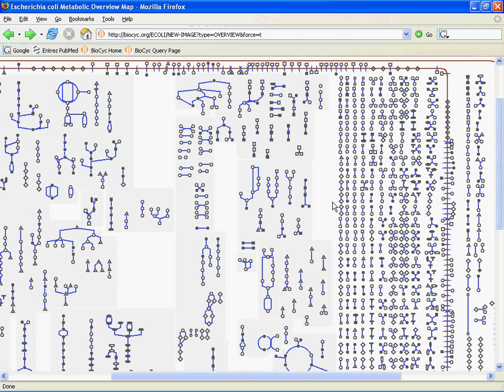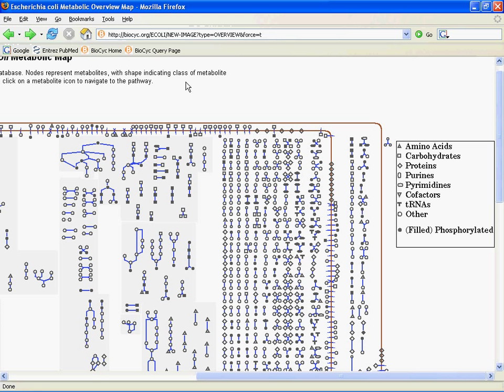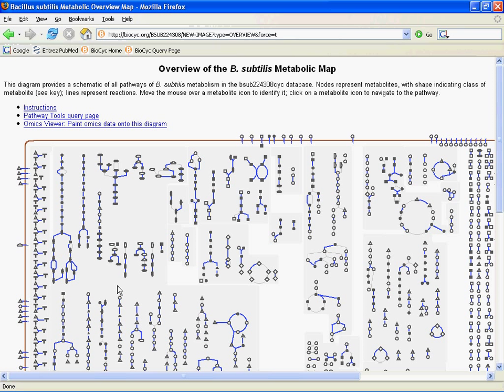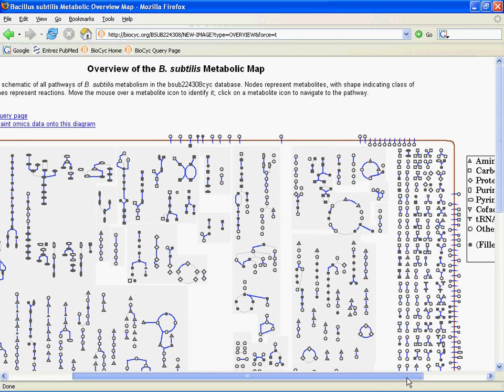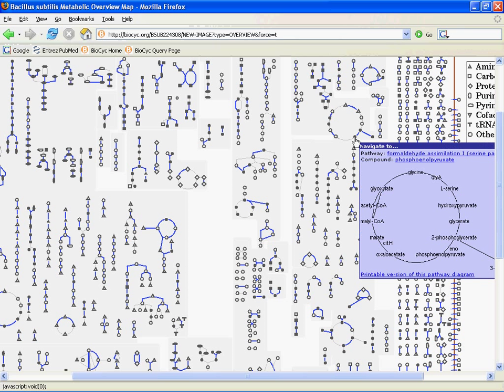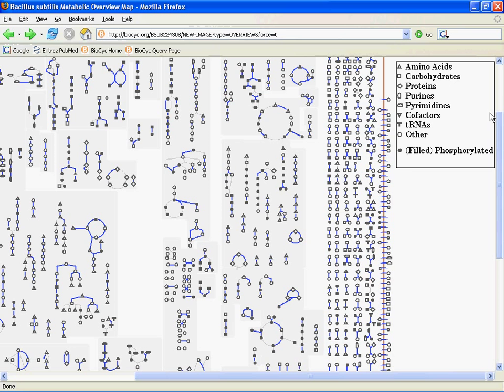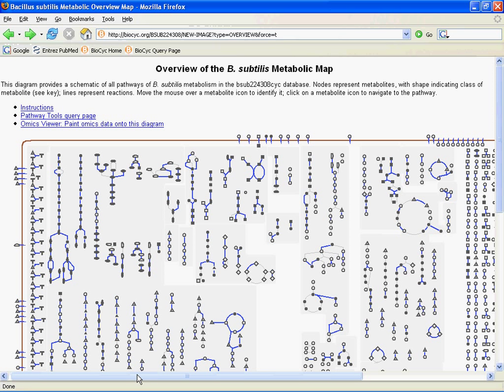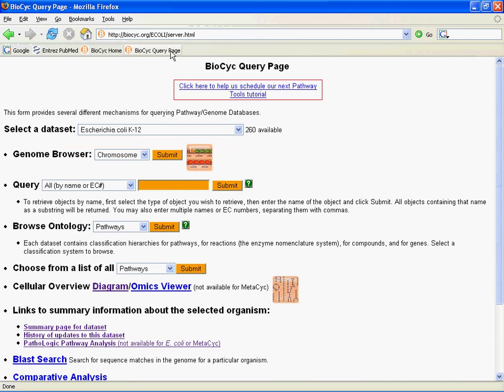Comparative and Omics Tools in BioCyc Part 1B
The "Comparative and Omics Tools in BioCyc" webinar walks you through many of the tools we have on the BioCyc site for examining high-throughput datasets and comparing key traits across multiple organisms. In Part 1, we introduce the Cellular Overview, a comprehensive view of each organism's metabolic network, custom-generated from that organism's database.